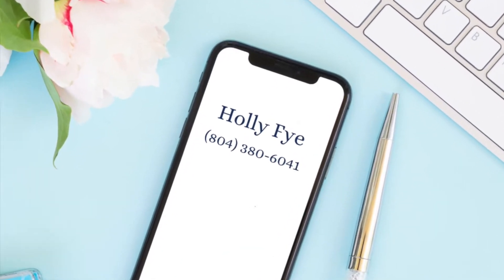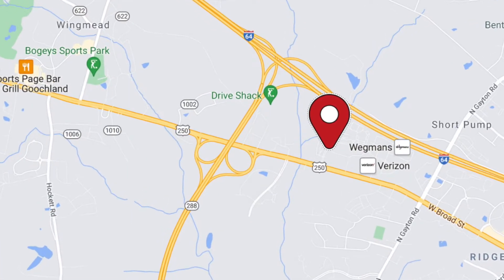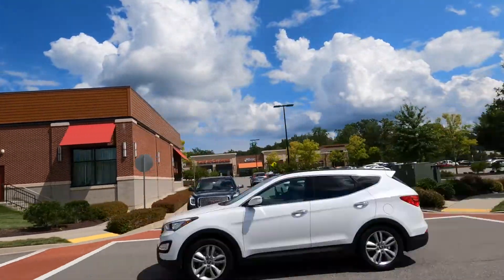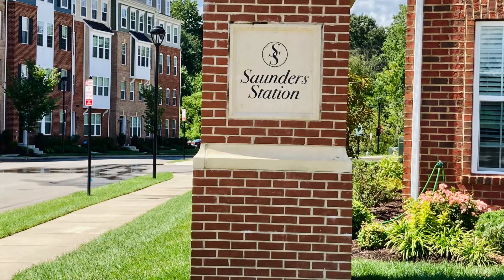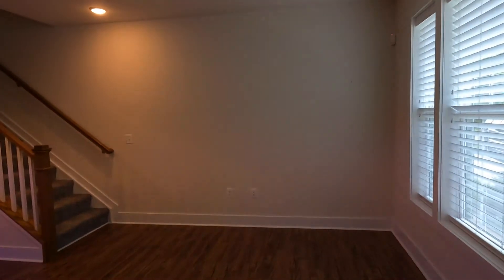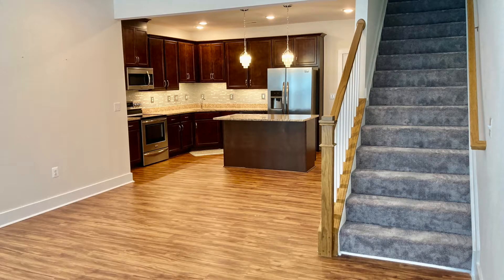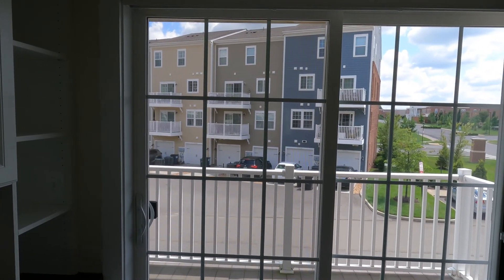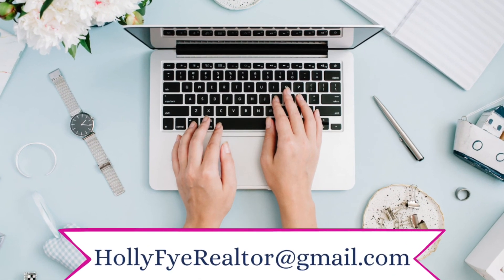Living In Henrico Virginia | Short Pump Virginia Full Vlog Tour - Holly Fye, REALTOR®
Living in Henrico Virginia.  Short Pump Virginia Full Vlog Tour - Holly Fye, REALTOR® | @MovingToRichmondVirginia Free Strategy Call with Holly Fye, REALTOR®

Are you thinking of moving to Richmond Virginia or relocating to Richmond VA?  If the answer is yes, you won't want to miss this full vlog tour of Henrico County, a top Richmond Virginia suburb.

If you are moving or relocating here to the Richmond Metro Area, I can make that transition so much easier for you!!

Join The Conversation In The Moving To Richmond Virginia Facebook Group to learn more about the area and get just-in-time responses to your questions about moving to RVA